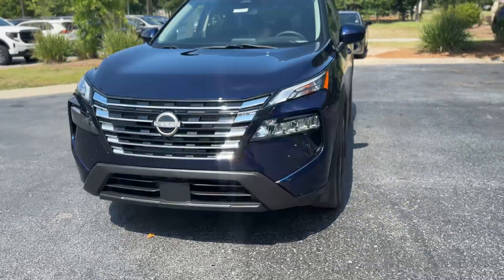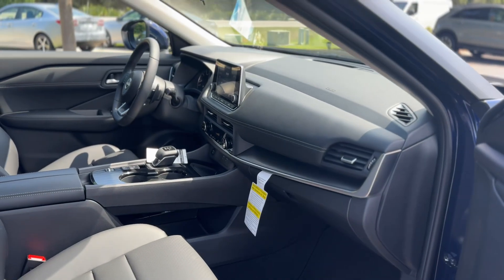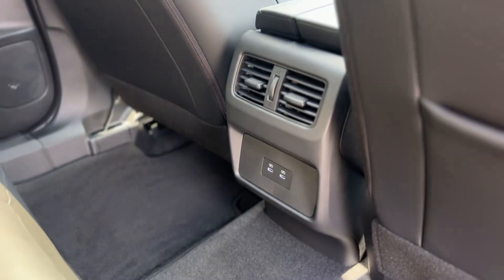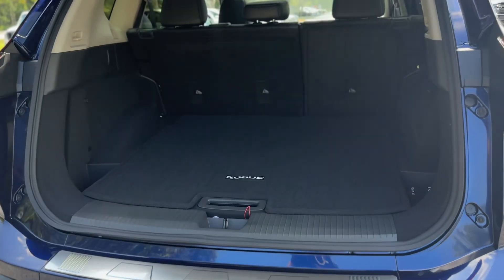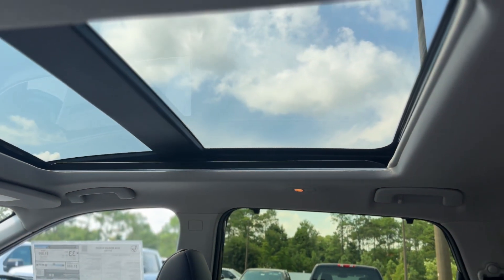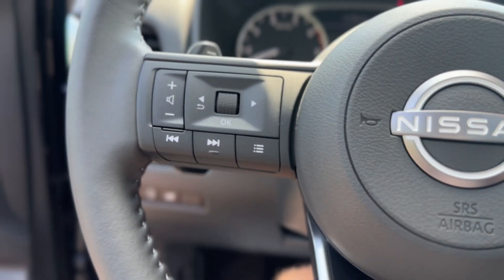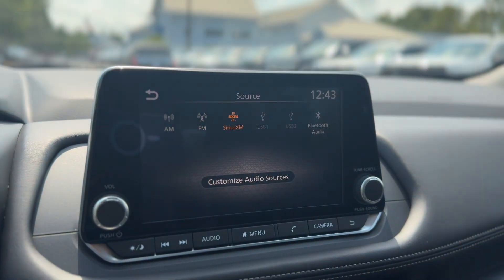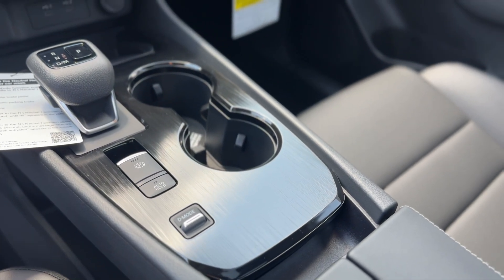70686 2024 Nissan Rogue